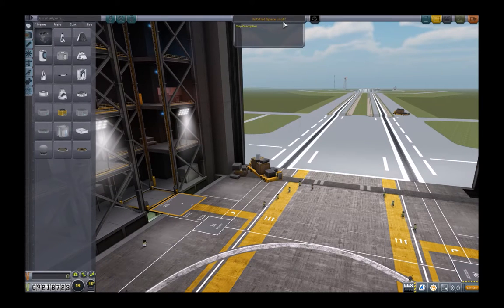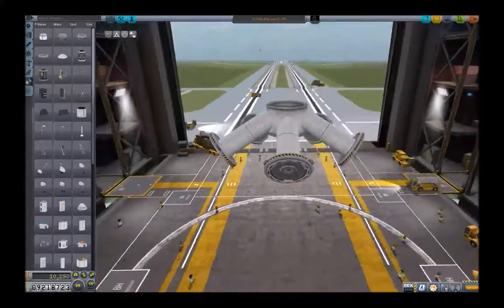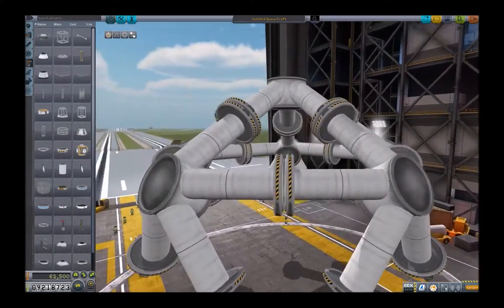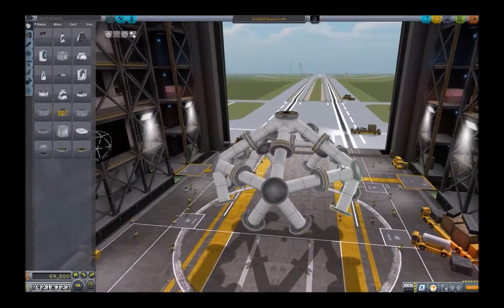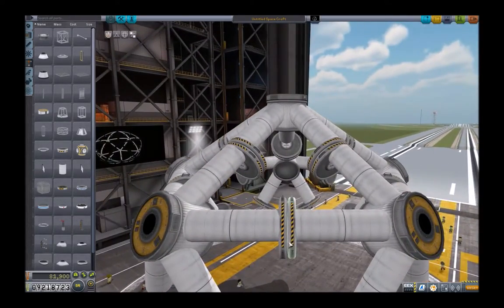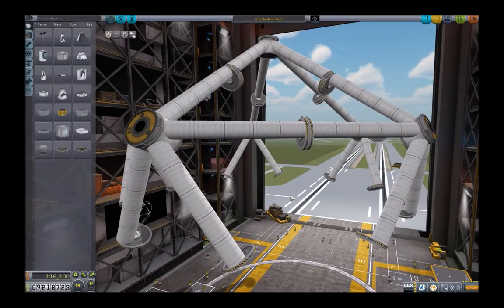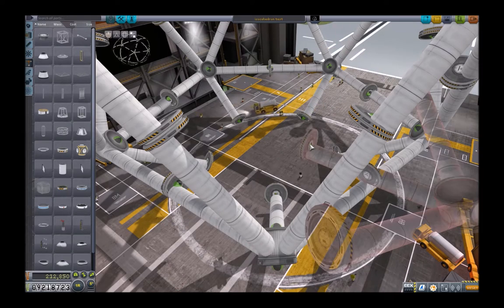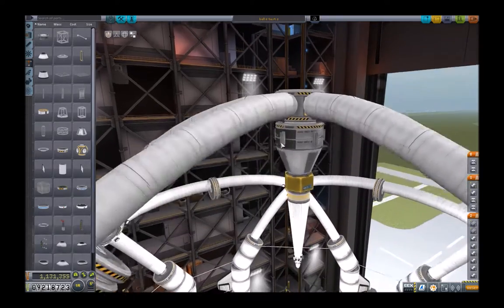designing icosahedron Tutorial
i show how you build an isoctahedron in kerbal space program for the final assembly see my video